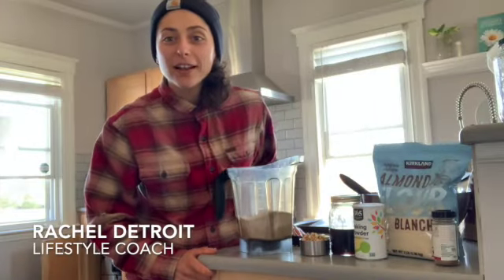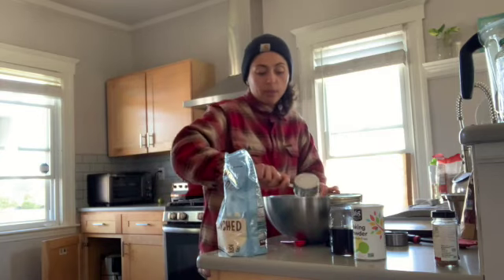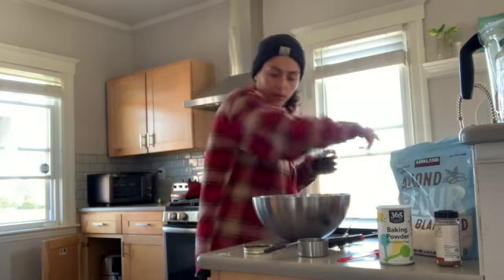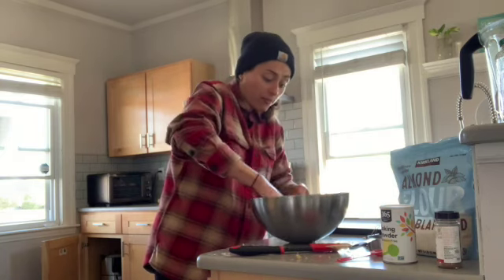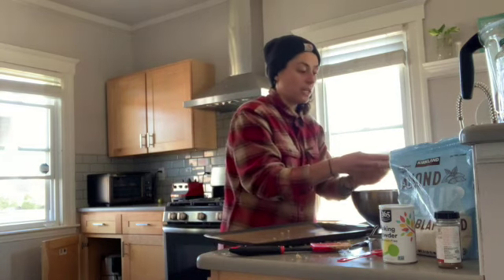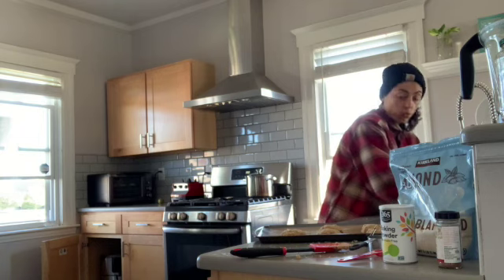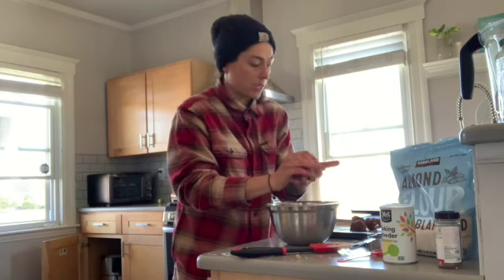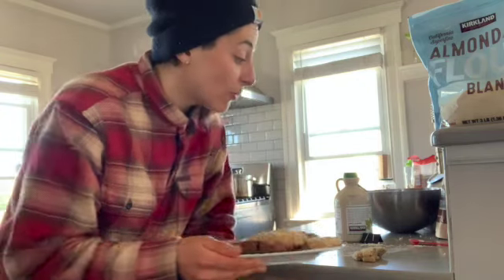Plant Based Almond & Walnut Sandie Cookies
Recipe below!

These cookies are easy!

Ingredients:
1 1/2 cups almond flour
1/2 cup oat flour
1/2 tsp baking powder
1/2 cup chopped almonds/walnuts
1/3 cup maple syrup
2 tsp vanilla

Process
1. Preheat oven to 350 degrees F. Line a baking sheet with parchment paper.
2. Combine all ingredients and mix well until a dough forms. You may want to use your hands.
3. Make little cookies on your tray! Press down to flatten a bit.
4. Bake for 12-14 minutes.

Makes 12 cookies. Mine were too big!